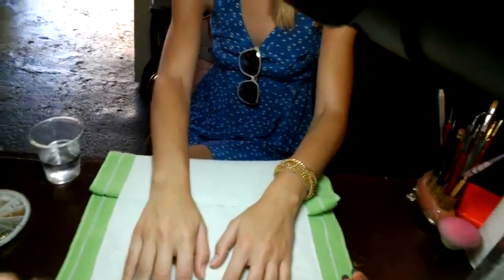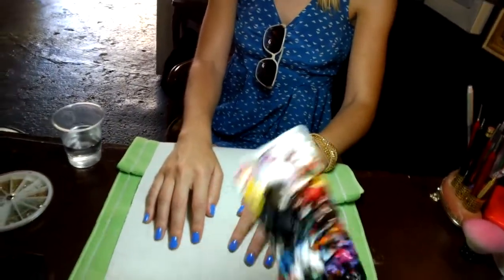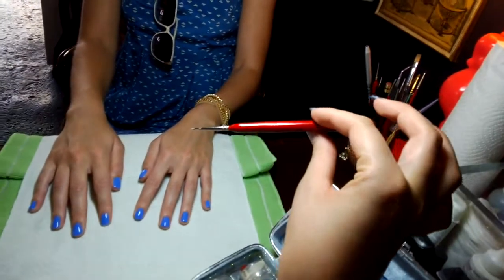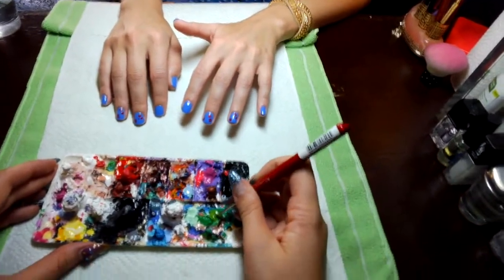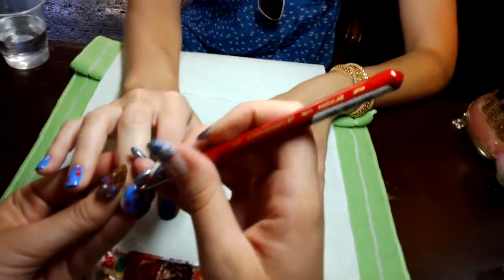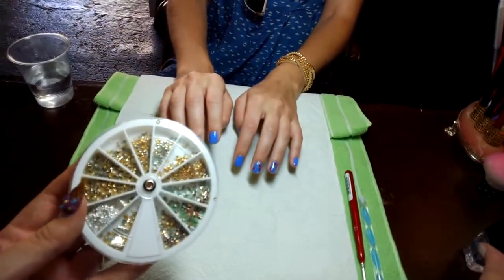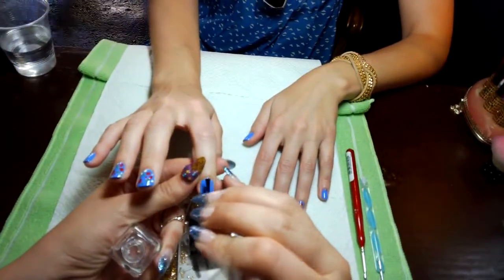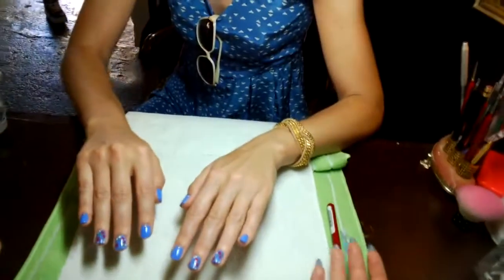Fleury Rose - Guest of Glass - Google Glass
Nail artist Fleury Rose of Tomahawk Salon wears Google Glass while she demonstrates a DIY nail art technique. Her talent is incredible - and she's able to teach you how to do it by wearing Google Glass. Fleury's floral nail art is shown in this video